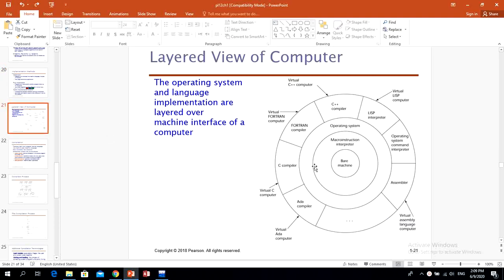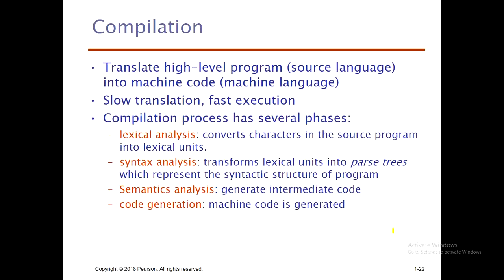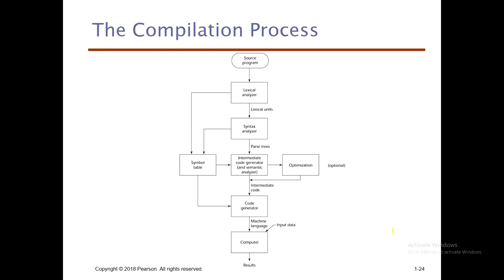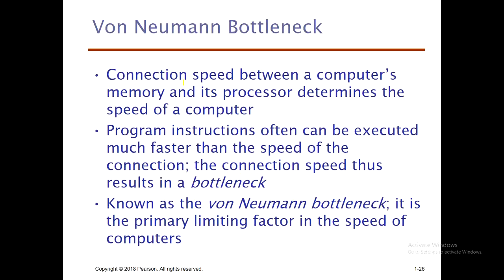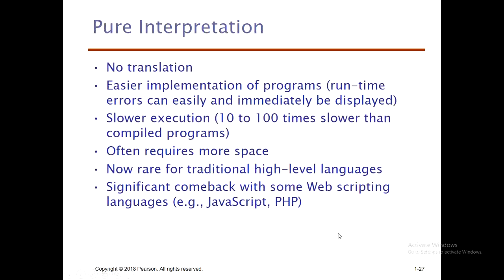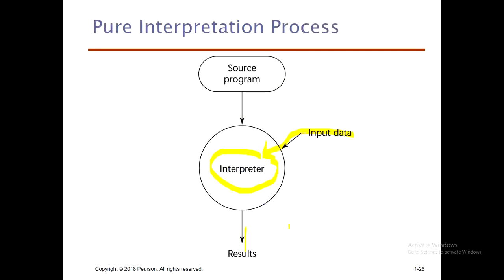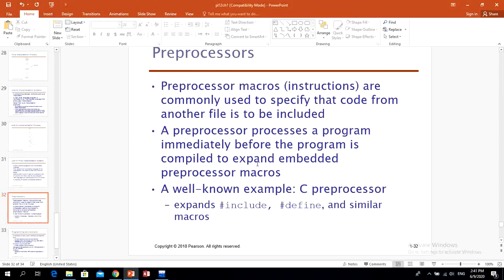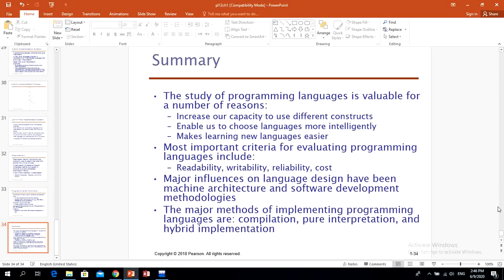chapter 01 - part II